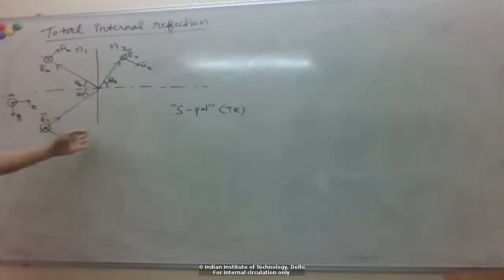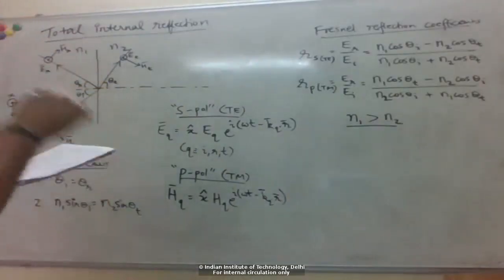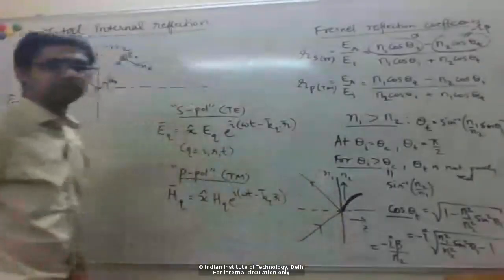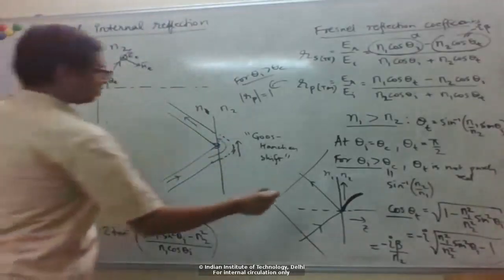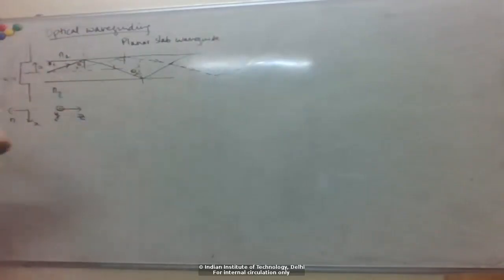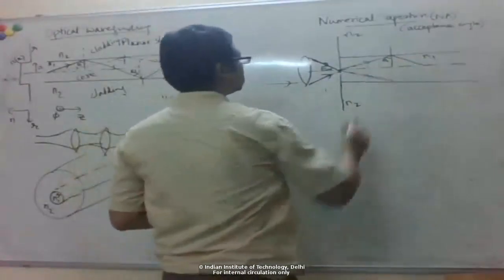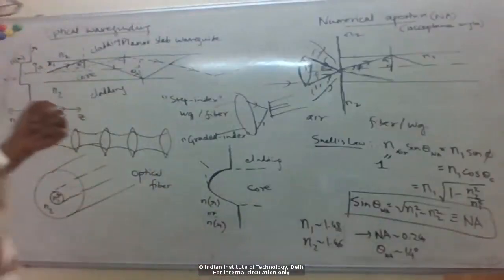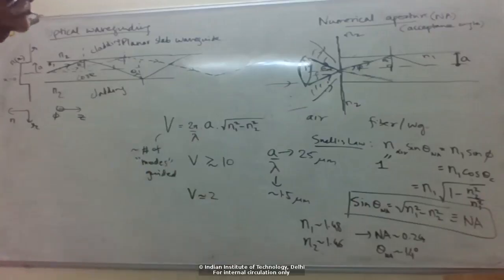PYL791_L3: Total internal reflection and optical waveguiding